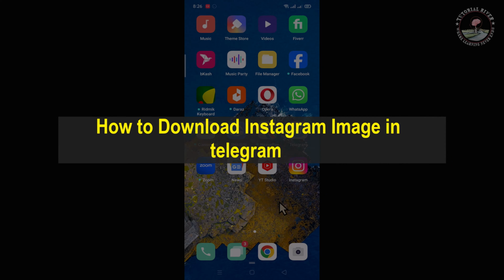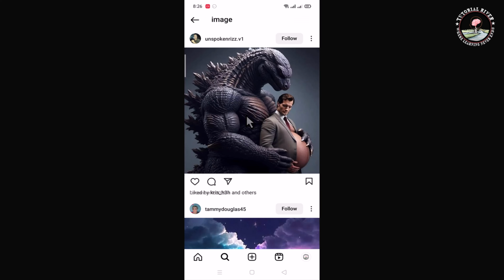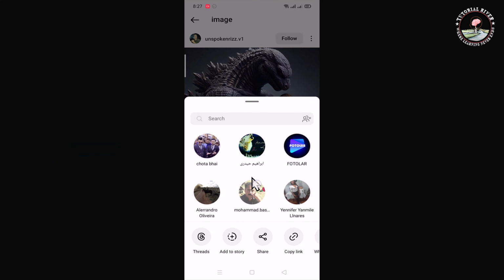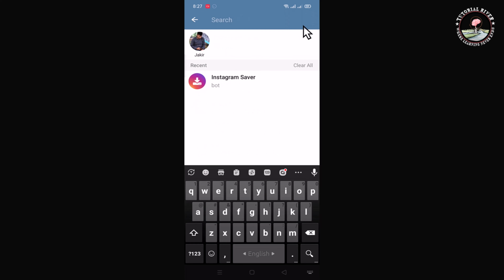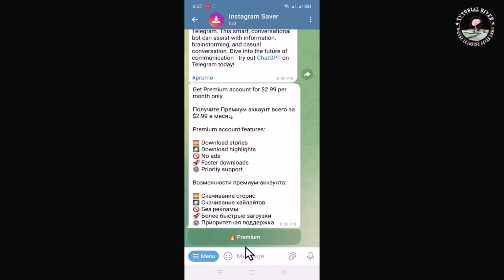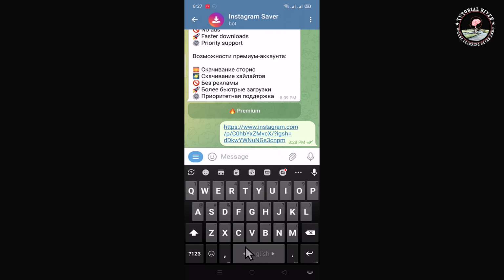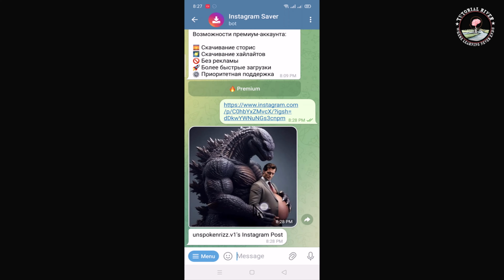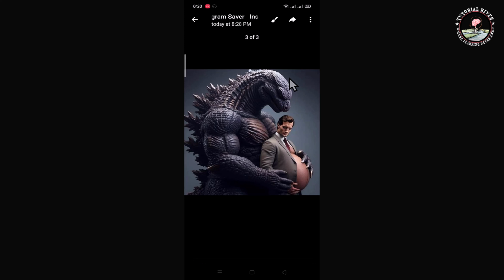How to Download Instagram image in telegram 2024 | Telegram Bot Instagram [ Easy Way ]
How to Download Instagram image with Telegram—Telegram is one of the most feature-packed instant messaging apps in the market. here is easy way

Video Parts:
0:00 Info & Intro
0:11 open Instagram
0:36 Copy image Link
1:07 Paste Copied Link
1:32 Download
1:44 Ending & Outro